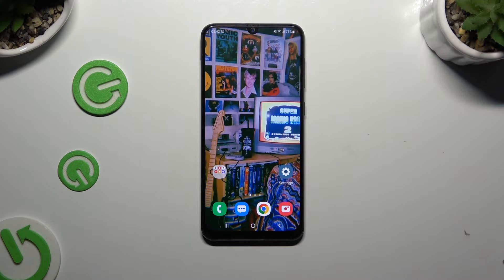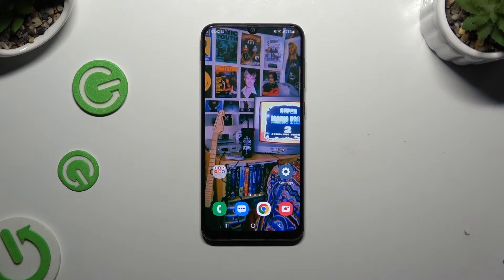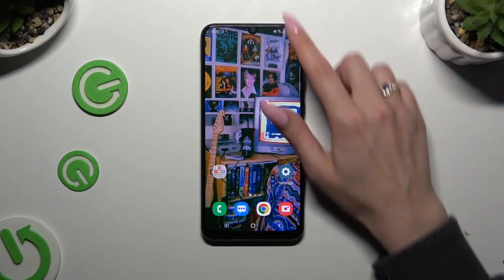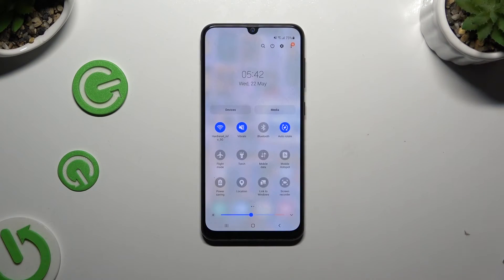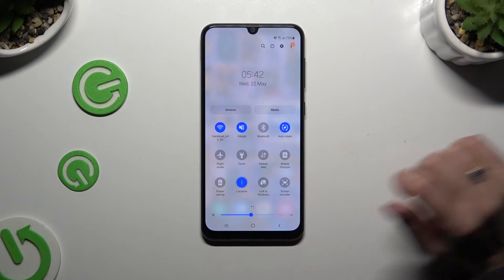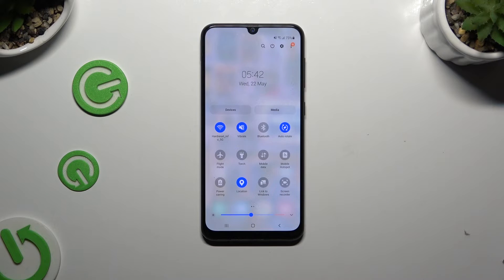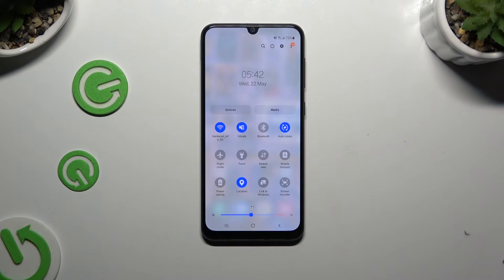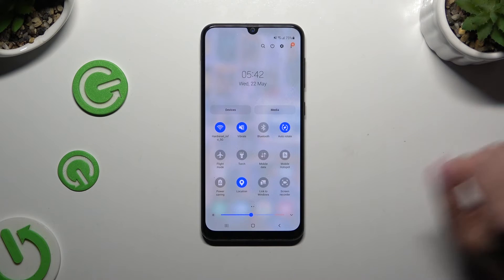How To Turn On & Off Location In Samsung Galaxy A50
Learn how to manage location services on your Samsung Galaxy A50 with this easy-to-follow tutorial. Whether you want to enable precise location tracking for navigation or conserve battery life by disabling location services, this guide will show you how to toggle the location setting according to your preferences.

Why would I want to turn on or off location services on my Samsung Galaxy A50?
Where can I find the settings to manage location services?
How do I turn on location services on my device?
Can I customize the accuracy or mode of location tracking?
What steps should I follow to turn off location services when I don't need them?
Will turning off location services affect other apps or functionalities on my device?
Is there a way to quickly toggle location services on or off without navigating through settings?